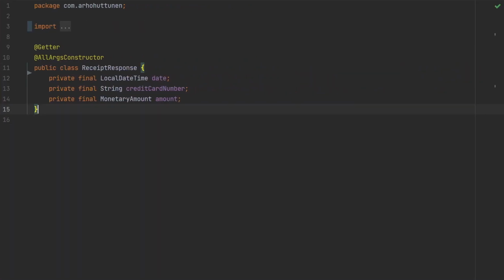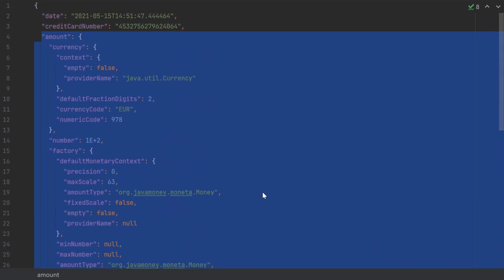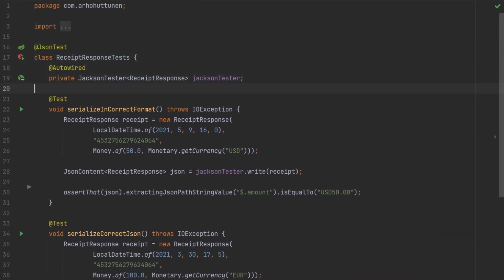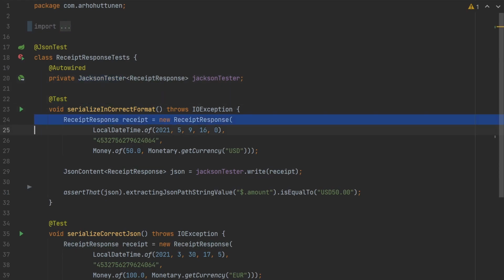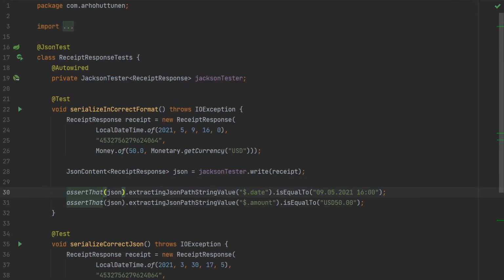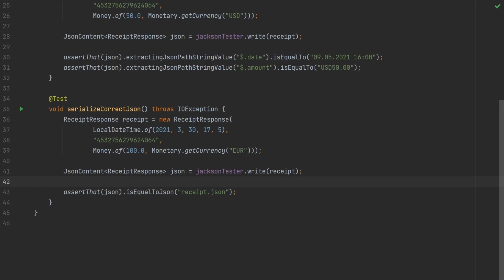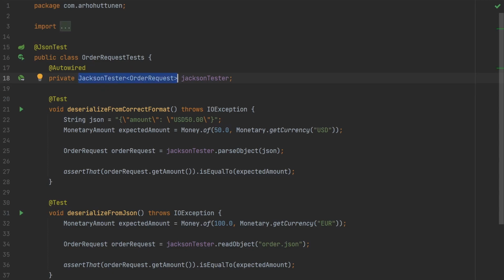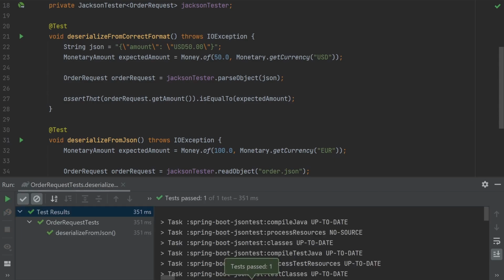Spring Boot Testing Mini-Series Part #4: Serialization Tests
This video is the fourth part of the Spring Boot Testing mini-series. In this video, we look at how to write tests for JSON serialization and deserialization.

00:00 Intro
00:20 Isn't @WebMvcTest enough?
02:34 Test serialization
05:07 Test deserialization

Did you find this content useful? You can now support me